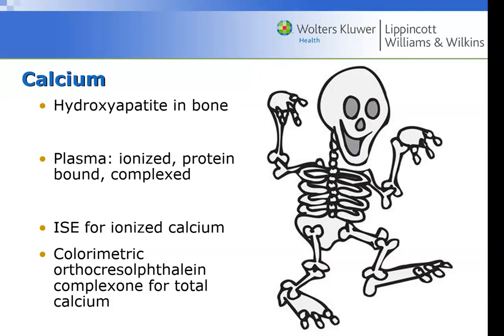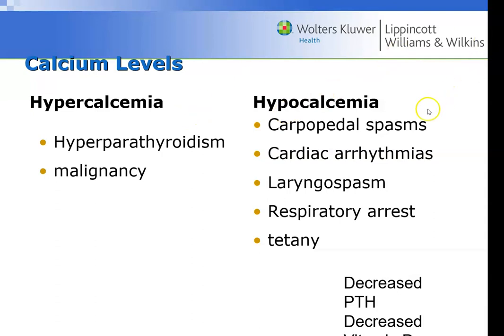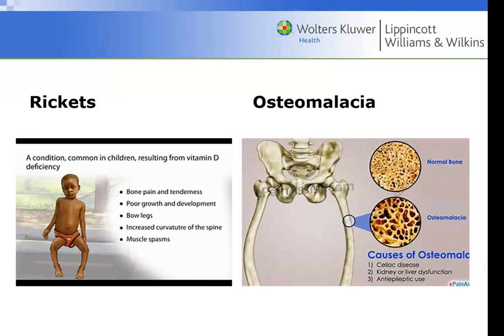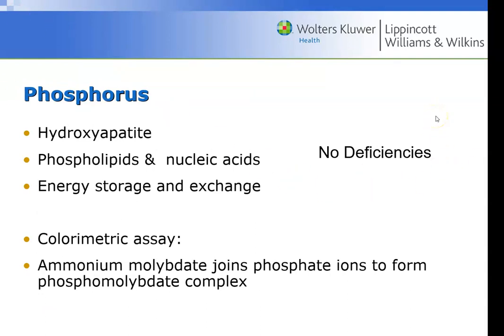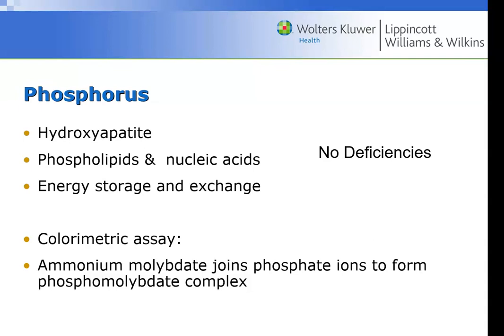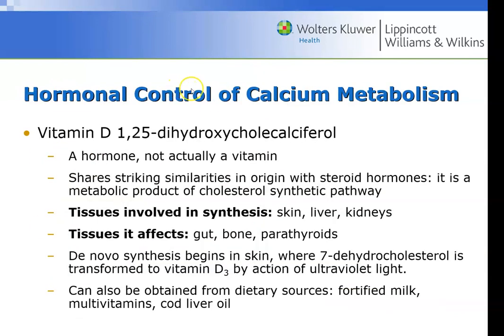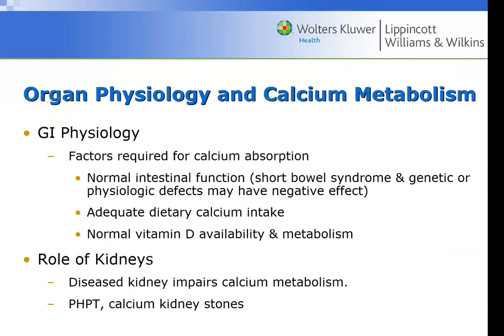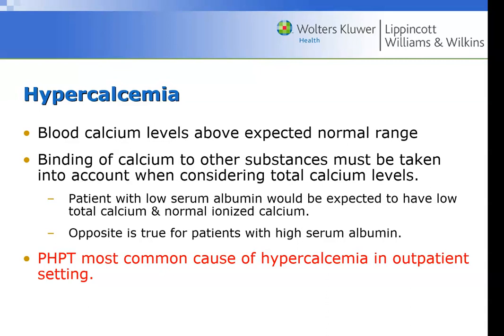Osteo- Bone Lecture